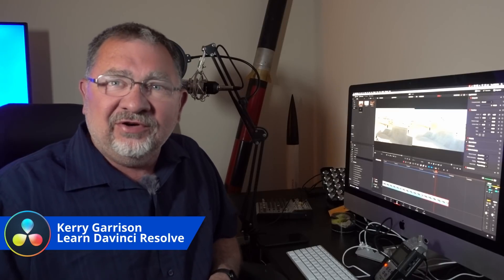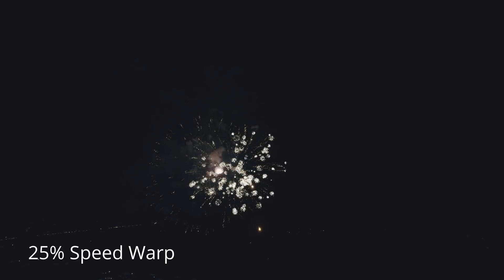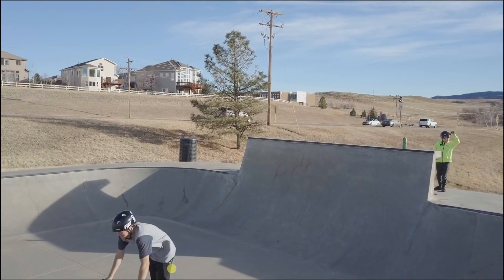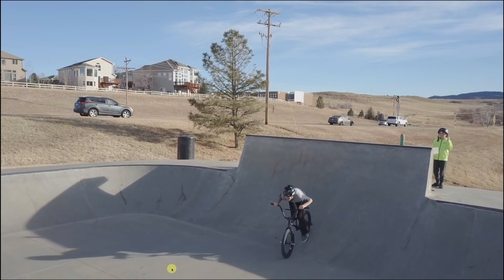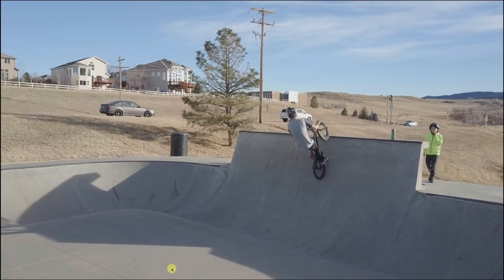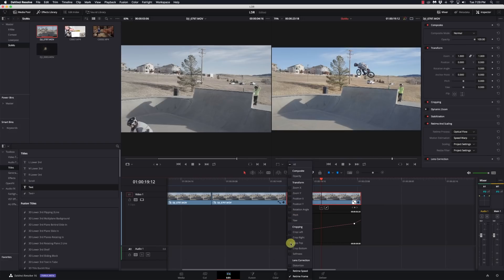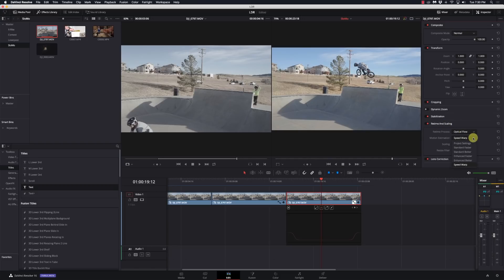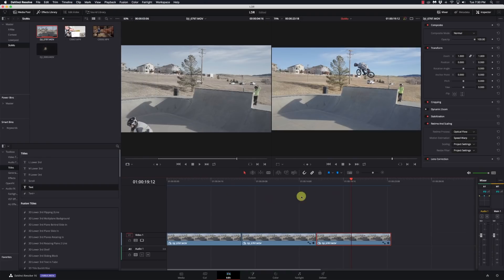Davinci Resolve 16 Studio - SpeedWarp Timing Control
In this video we go back to the beta version of Davinci Resolve 16 and take a look at the incredible new Speed Warp tool that can do amazing things for creating slow-motion footage. This feature requires the Studio version of Davinci Resolve.